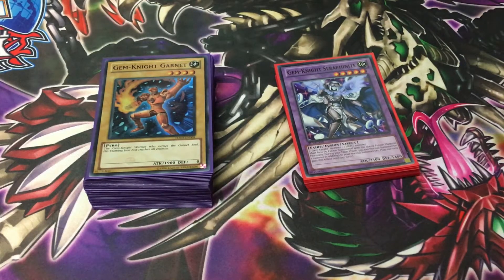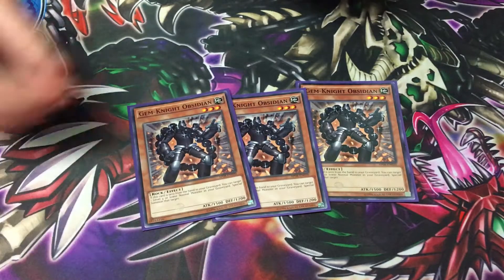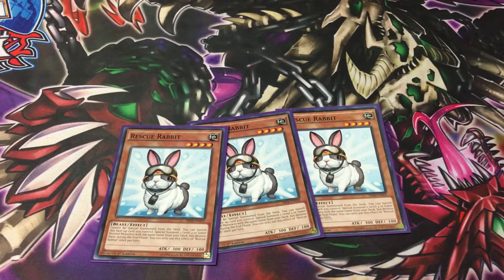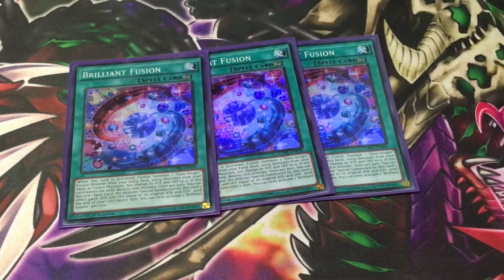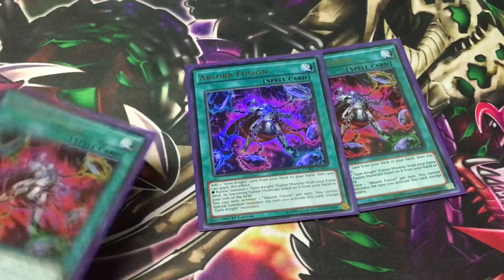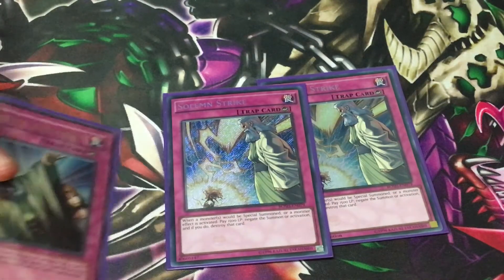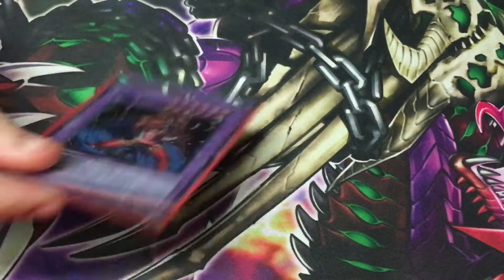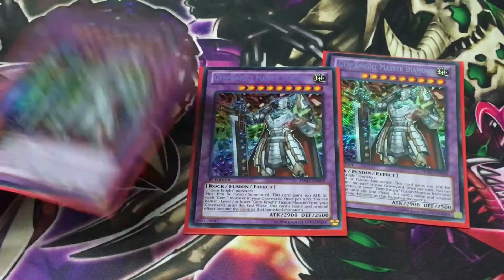Yugioh Gem Knight Deck Profile February 2018